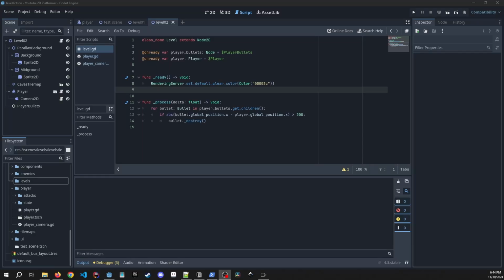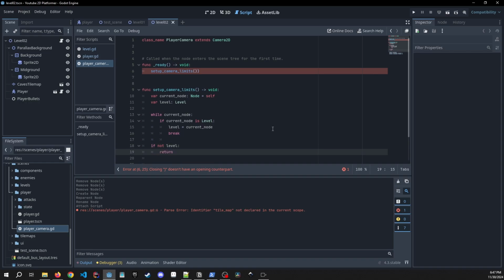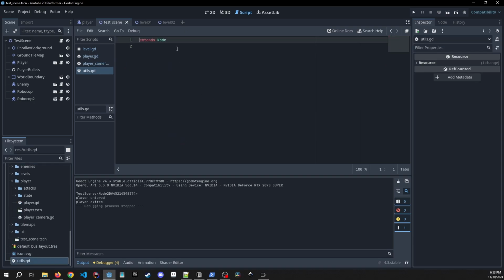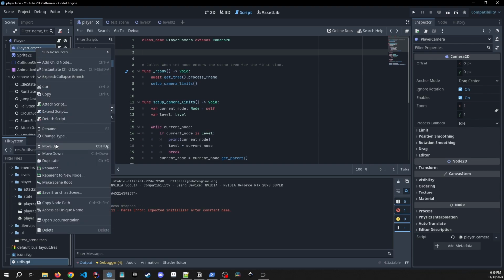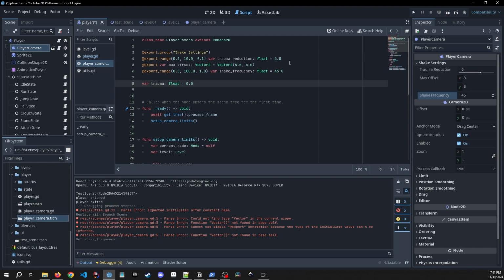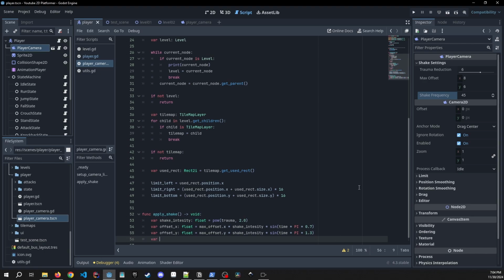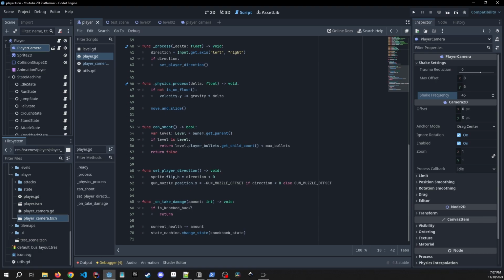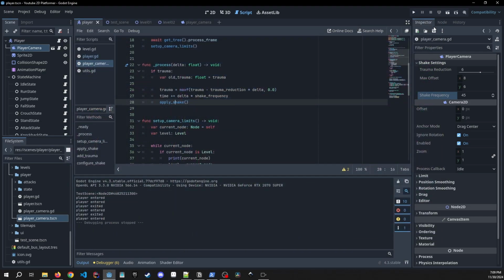2d platformer tutorial - part 14: camera shake | godot 4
in part 14 of our platformer series, we'll implement camera improvements including a dynamic camera shake system! we'll refactor our camera setup and add configurable shake effects that trigger when the player takes damage. this effect can also be used for explosions and environmental events in future updates.

the sfx were either created by myself or used from the rpg essentials sfx collection by leohpaz on itch.io

0:00 introduction
0:33 camera refactoring
2:02 setting up utils & shake types
6:01 implementing camera shake
10:07 configuring shake parameters
14:14 adding player damage effects
17:50 testing & adjustments
18:13 next steps preview